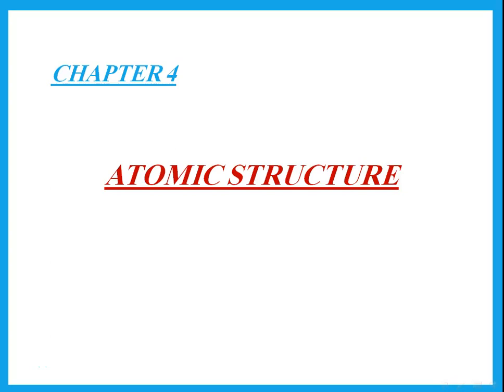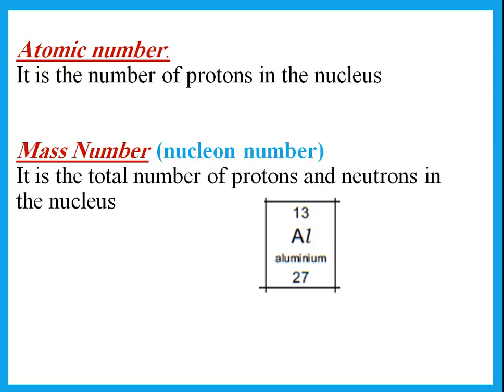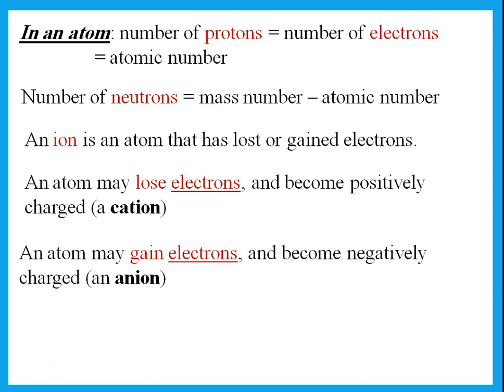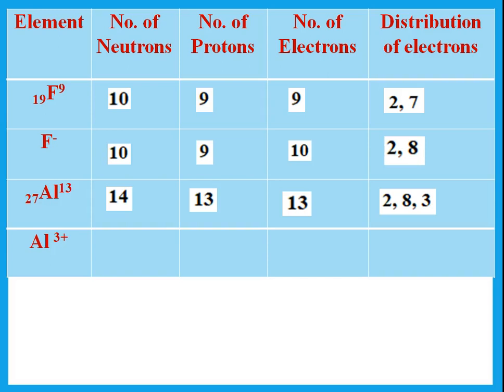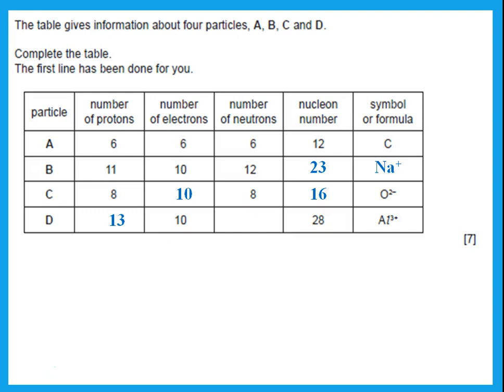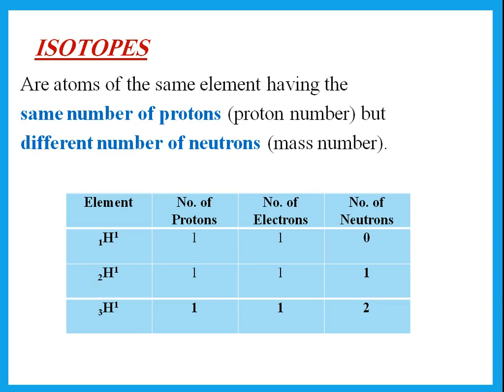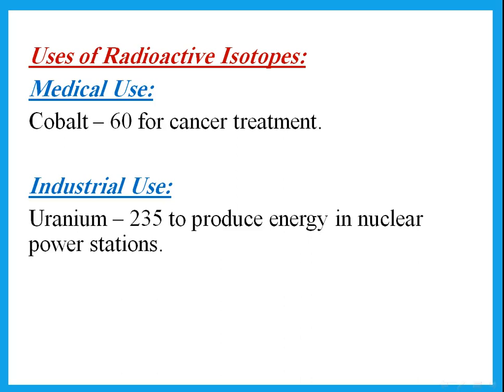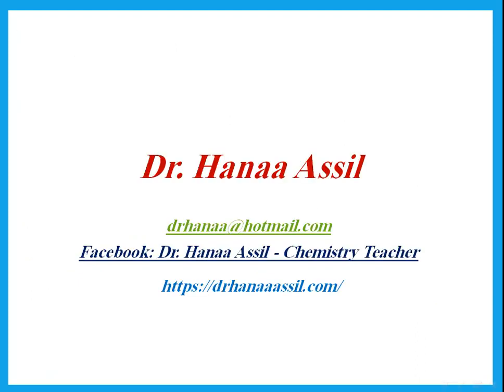IGCSE Chemistry (Cambridge) Ch 4 Atomic structure